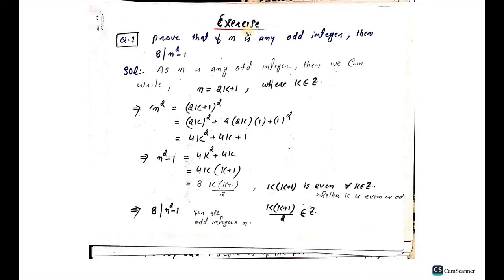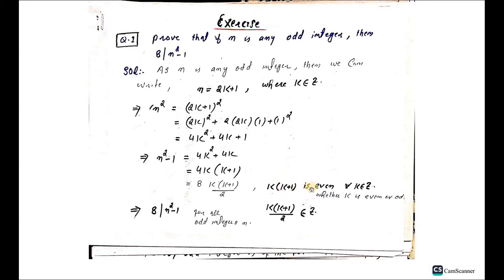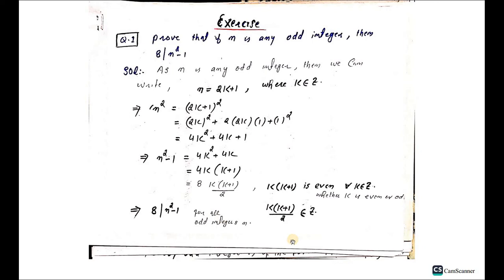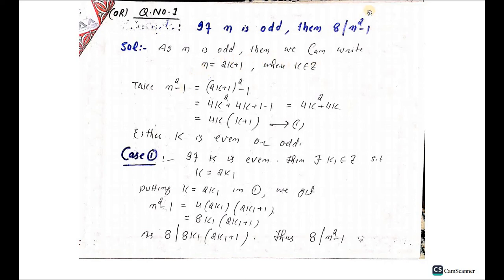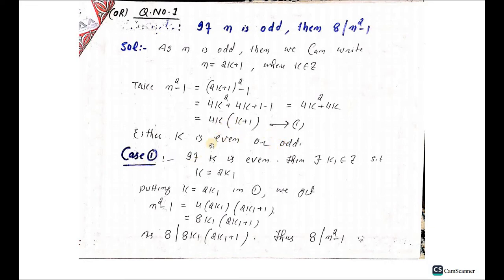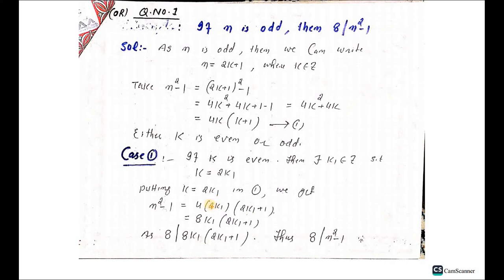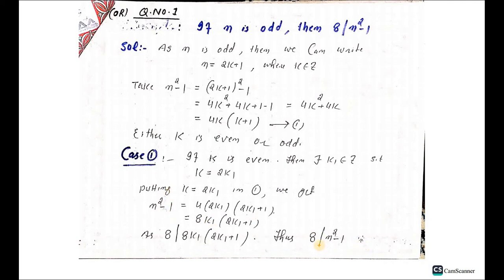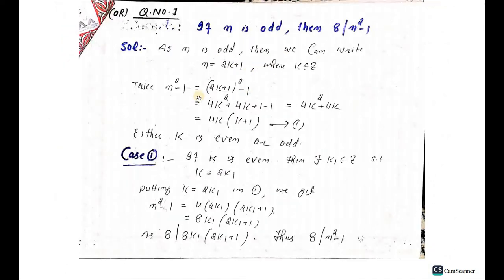{ Question No.1} Prove that 8 | n^2 - 1 , where n is any odd integer.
If the integer n is odd , then n= 2k + 1. Moreover, every even integer is n = 2k, where k is an integer.
8 | n^2 -1